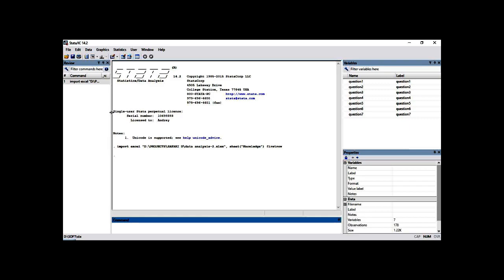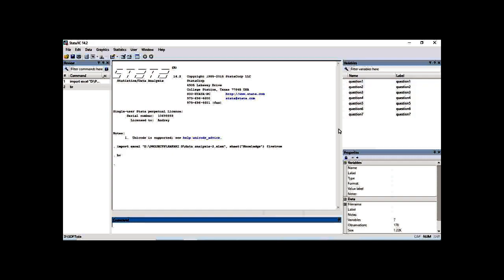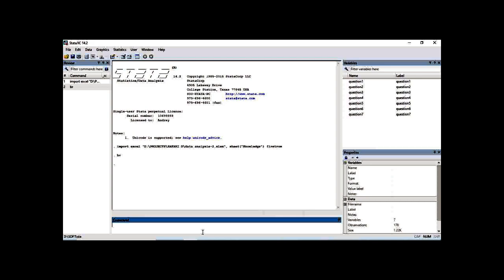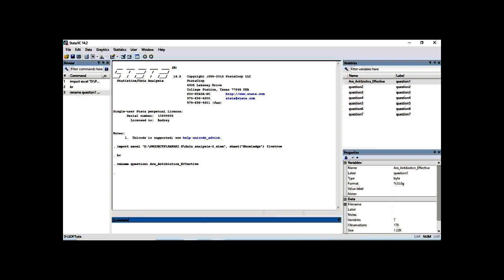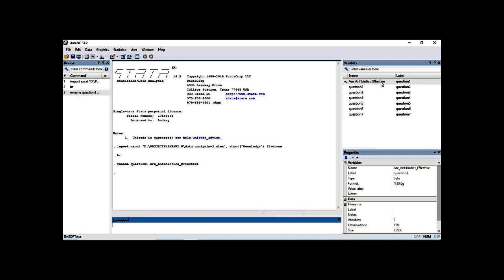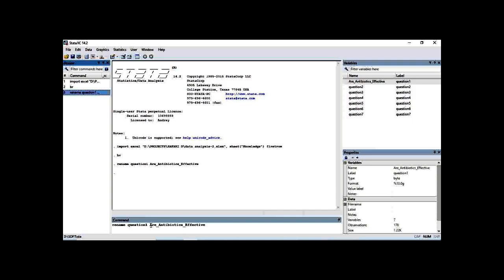How to Rename variables in STATA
Renaming variables in STATA as easy as one step go. Check out!